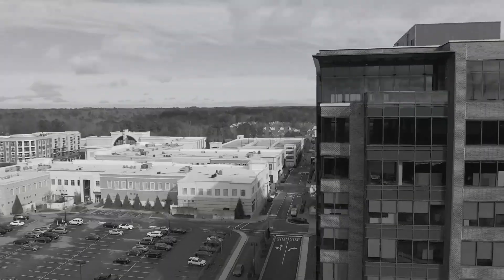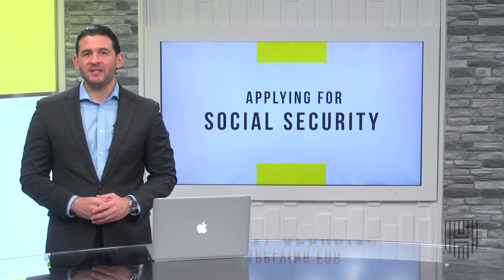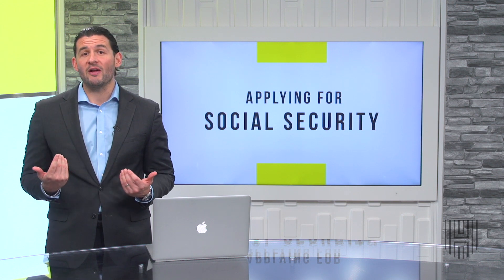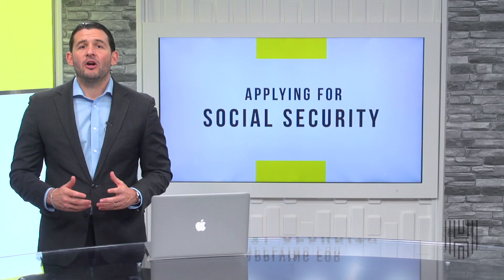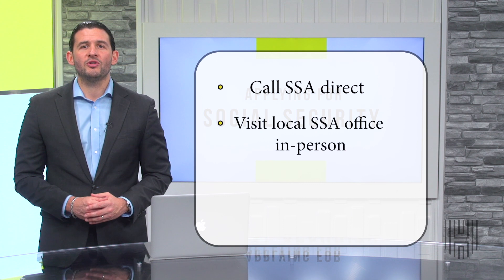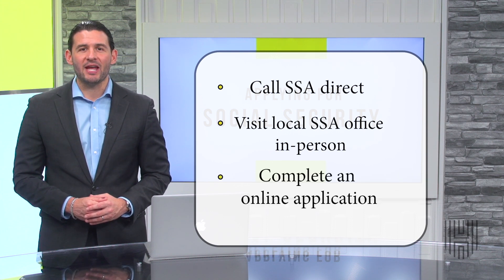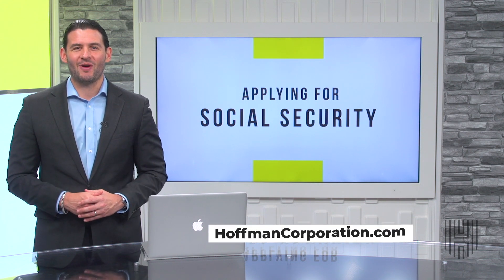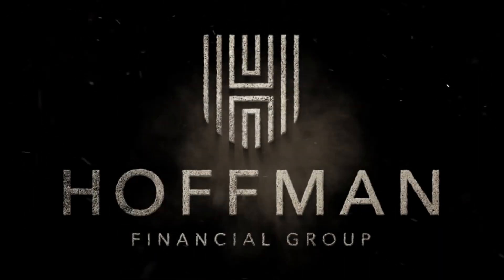Applying For Social Security Benefits: Vlog #123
This week on Money Unleashed, we will be discussing triggering Social Security.

Learn more about Hoffman Financial Group’s services here: hoffmancorporation.com

Catch Chris Hoffman on TV and radio

This information is designed to provide general information on the subjects covered; it is not, however, intended to provide specific legal or tax advice and cannot be used to avoid tax penalties or to promote, market, or recommend any tax plan or arrangement. You are encouraged to consult your tax advisor or attorney.

Annuity guarantees rely on the financial strength and claims-paying ability of the issuing insurer. Any references to protection benefits or lifetime income generally refer to fixed insurance products. They do not refer in any way to securities or investment advisory products or services. Fixed insurance and annuity product guarantees are subject to the claims‐paying ability of the issuing company and are not offered by Retirement Wealth Advisors, Inc.